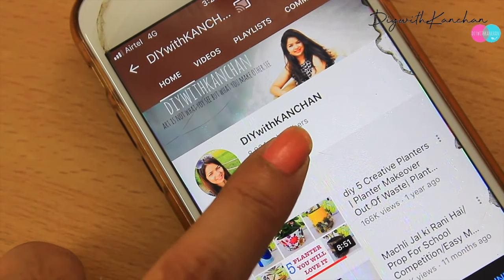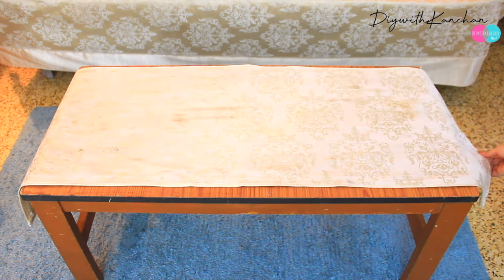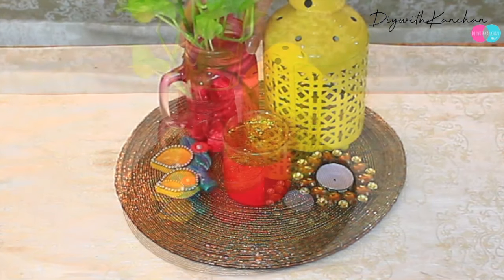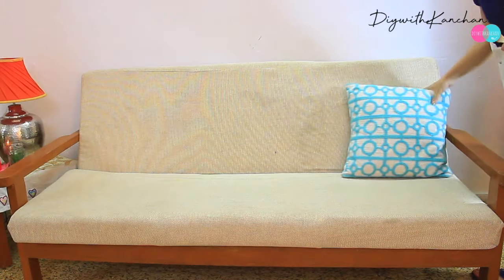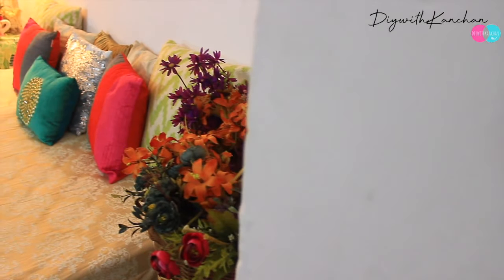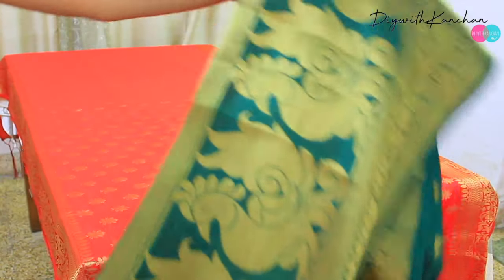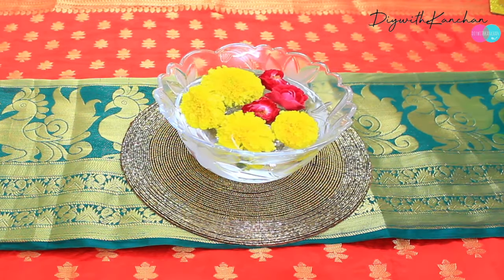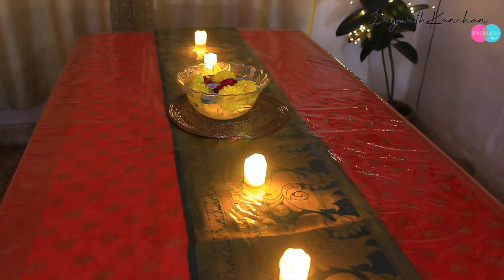Home Decoration Ideas On Budget / Home Decoration Hacks / Decorate Home For Diwali / DIYwithKANCHAN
Hello Everyone I am kanchan and welcome to diywithkanchan
So in today tutorial we will be doing Home Decoration Ideas On Budget / Home Decoration Hacks / Decorate Home For Diwali / DIYwithKANCHAN

DiywithKanchan

Content in this videos :

1.Home Decor
2.Home decoration for diwali
3.Diwali decoration on budget
4.easy diwali decoration on budget
5.Home decor
6.Home decoration hacks
7. DIY diwali home decoration idea

So back in 2017, I have started this channel, and I am so happy and grateful to share all my knowledge about Art and Craft. In this channel I have been uploading videos related to Decoupage, Best out of waste, Paper craft, Card making, mixed media, water colour painting, festival decor, home decor, wall decor and so many things.